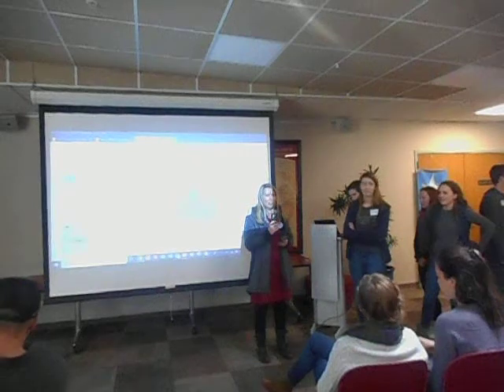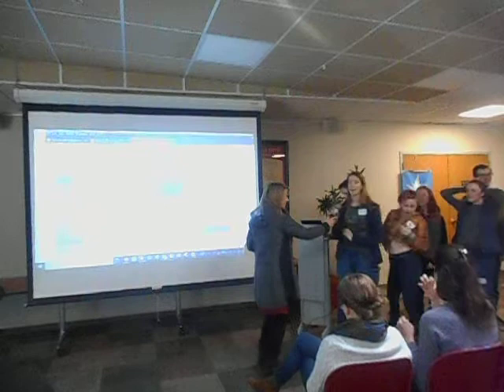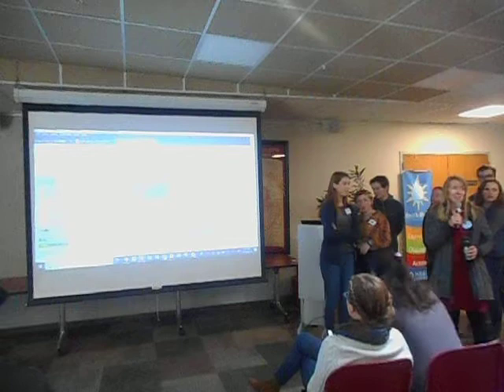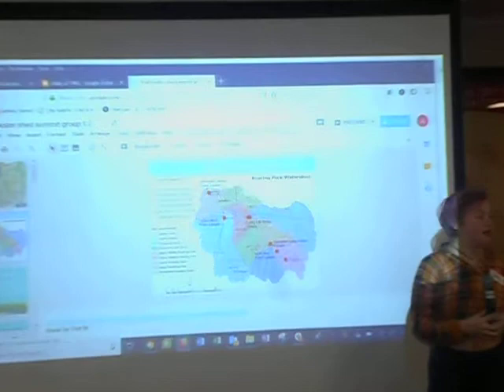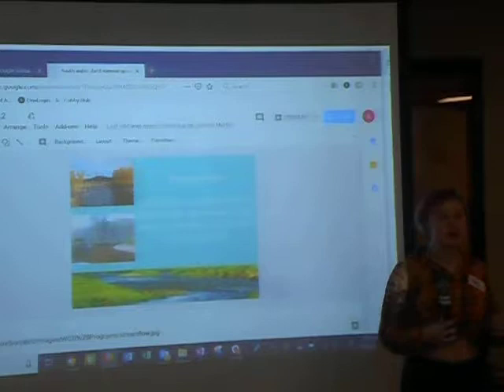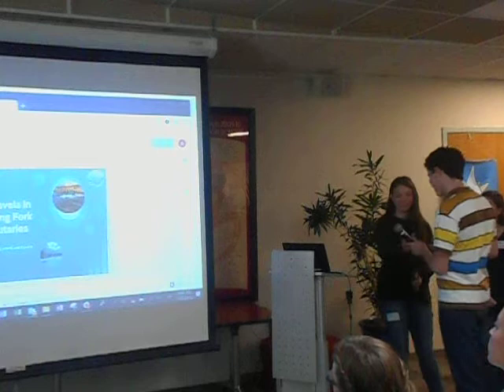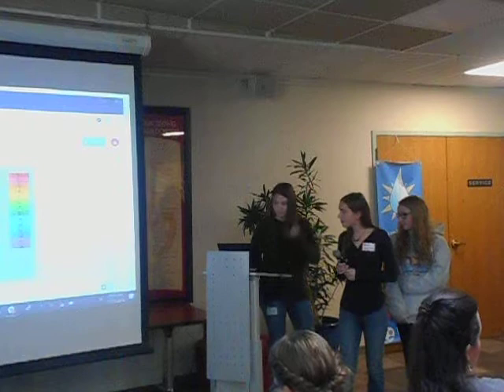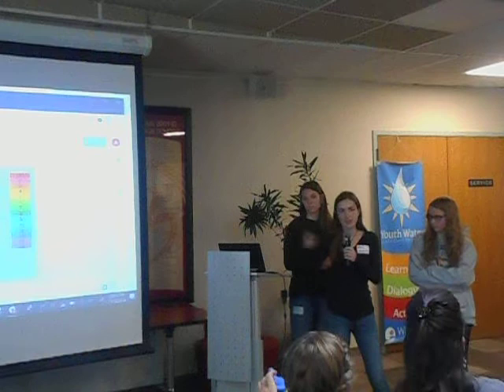Roaring Fork Watershed Chemistry: Headwaters to Mouth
We will track the chemical and hydrologic changes as the Roaring Fork flows from Independence Pass to Glenwood Springs. What are the possible impacts to our river, and are there any concerns for the future?
Aspen High School Chemistry Class/River Watch Team
2018 Healthy Rivers Youth Water Summit; Youth Water Leadership Program hosted at Third Street Center in Carbondale, CO